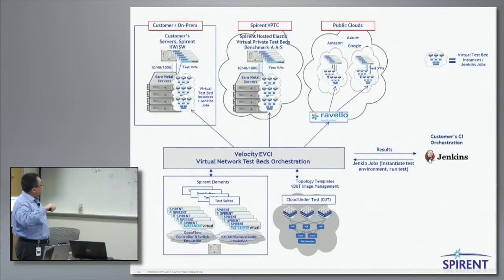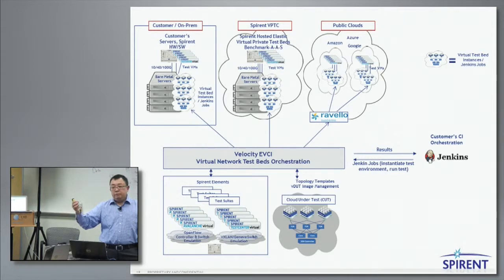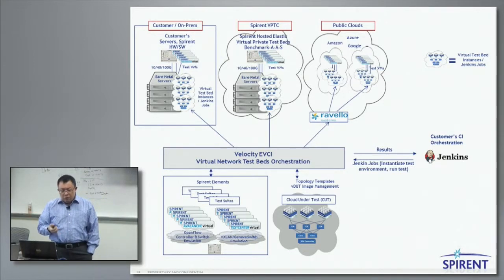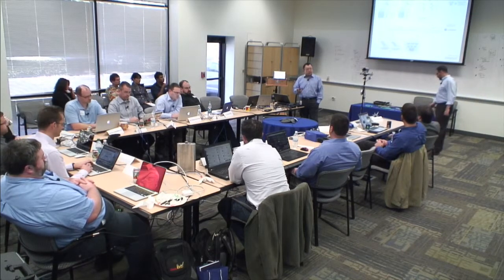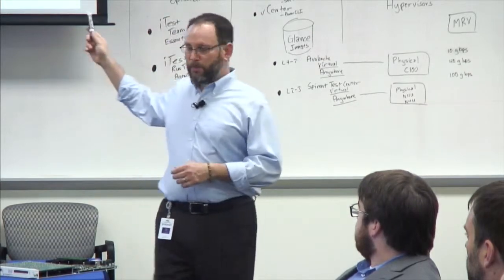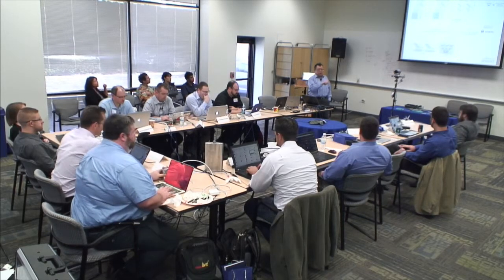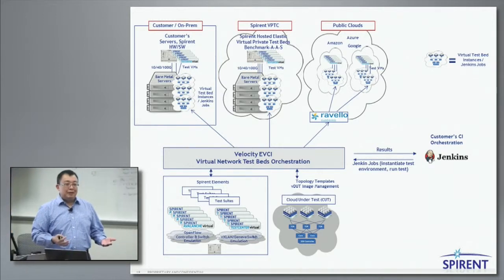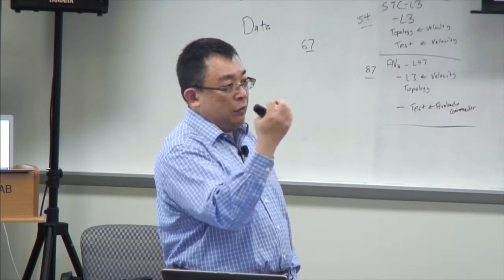Spirent Continuous Cloud Validation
Recorded at Networking Field Day 8 on September 11, 2014.